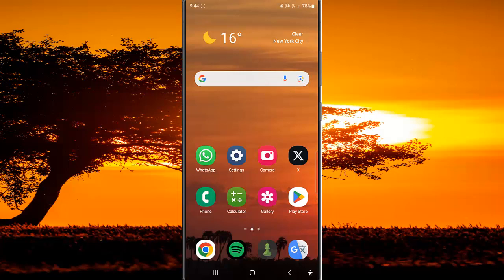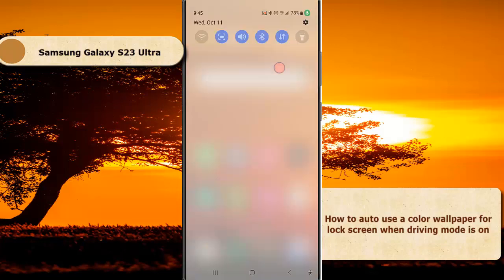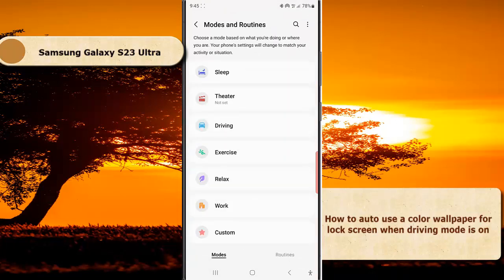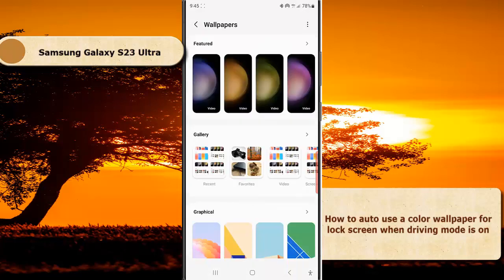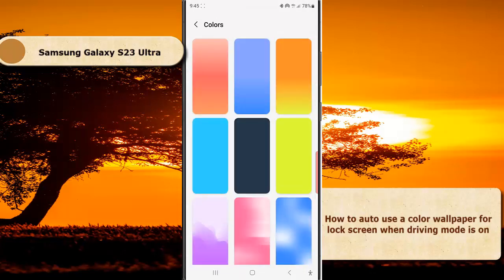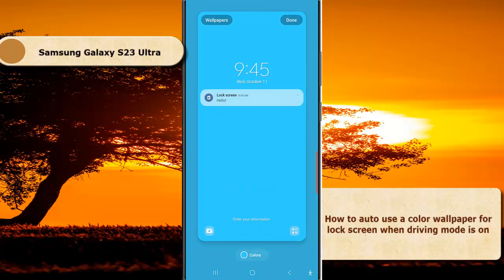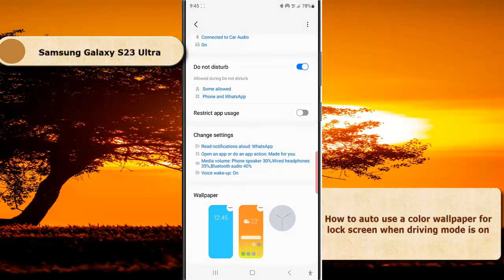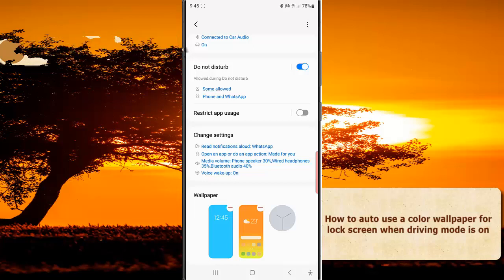Samsung Galaxy S23 Ultra : How to auto use a color wallpaper for lock screen when driving mode is on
In this video, you will find the steps on how to auto use a color wallpaper for lock screen when driving mode is on in Samsung Galaxy S23/S23+/S23 Ultra. You can do so by selecting a wallpaper under the colors wallpapers section for the lock screen in the driving mode wallpaper settings. That way, the selected color wallpaper will automatically be used as your lock screen wallpaper when the driving mode is active. This video uses Samsung Galaxy S23 Ultra SM-S918B/DS International version runs with Android 13(Tiramisu)